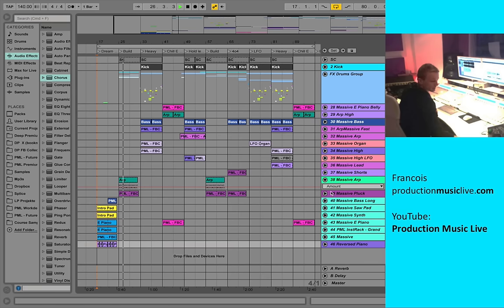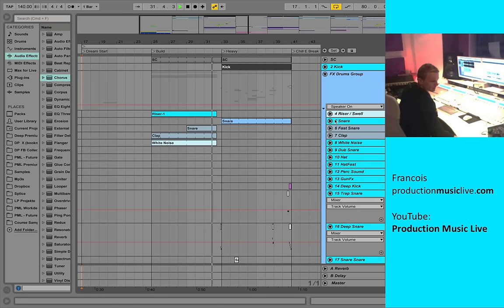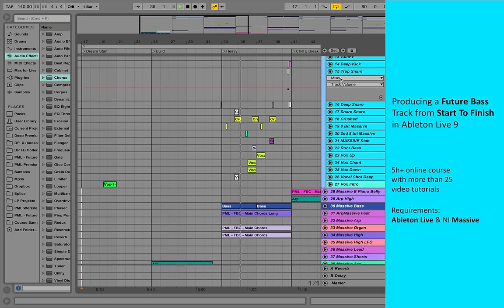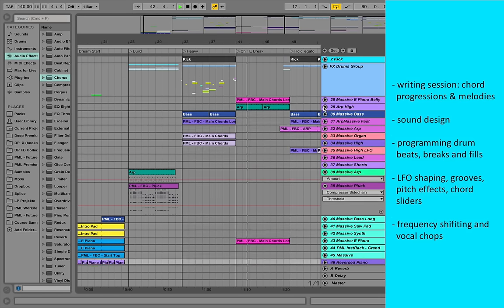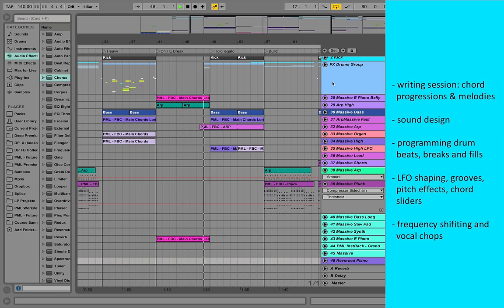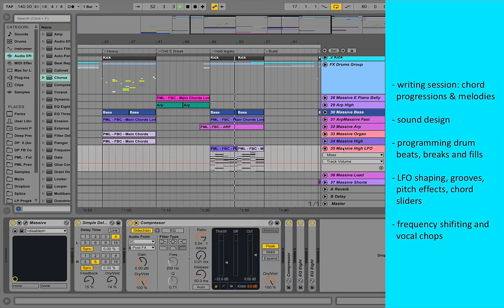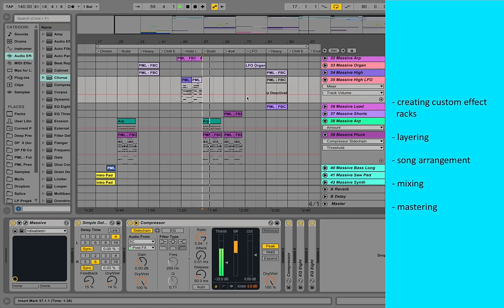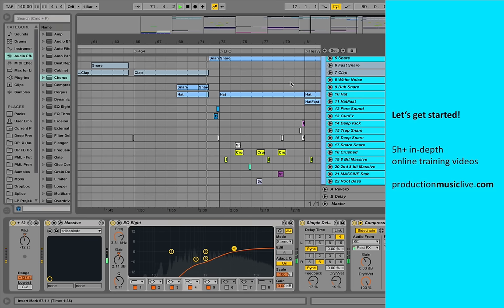Course Info: Producing A Future Bass Track From Start To Finish With Ableton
How To Produce A Future Bass Track From Start To Finish With Ableton & Massive. Many of you guys messaged us, asking for a full course on how to write a Future Bass track completely from scratch. So we sat down and put together this course and now you have the opportunity to learn the full process.

How To Make Future Bass like Flume
How To Make Future Bass like Illenium
How To Make Future Bass like Slushii
How To Make Future Bass like Odesza
How To Make Future Bass like San Holo
Marshmello
NGHTMARE
The Chainsmokers
Cashmere Cat
Grant Bowtie - Cloud Nine

How To Make Future Bass in Ableton Live
How To Make Future Bass with Massive

Virtual Riot Future Bass Style
Virtual Riot Stay for a while ableton massive future bass
Future Bass Tutorial Flume
Helix - Flume Tutorial
Never Be Like You (feat. Kai) - Flume
Lose It (feat. Vic Mensa) - Flume
Numb & Getting Colder (feat. Kučka) - Flume
Say It (feat. Tove Lo) - Flume Tutorial
Wall F**k - Flume
Pika - Flume
Smoke & Retribution (feat. Vince Staples & Kučka) - Flume
3 - Flume
When Everything Was New  - Flume
You Know (feat. Allan Kingdom & Raekwon) - Flume
Take a Chance (feat. Little Dragon) - Flume
Innocence (feat. AlunaGeorge) - Flume
Like Water (feat. MNDR) - Flume
Free  - Flume
Tiny Cities (feat. Beck) - Flume